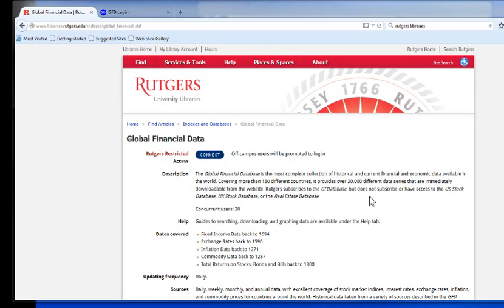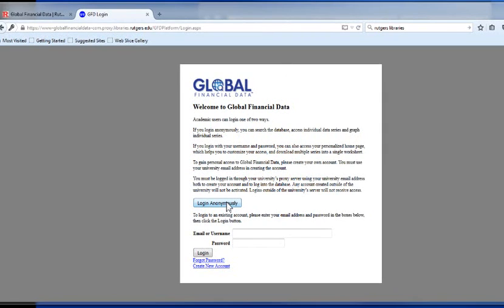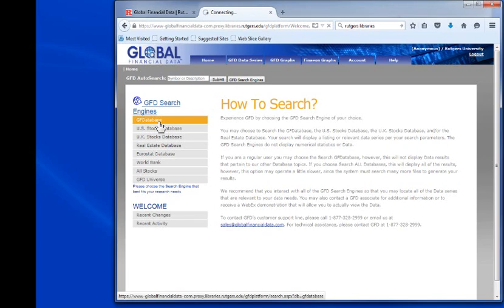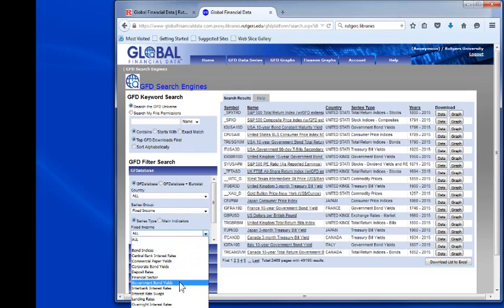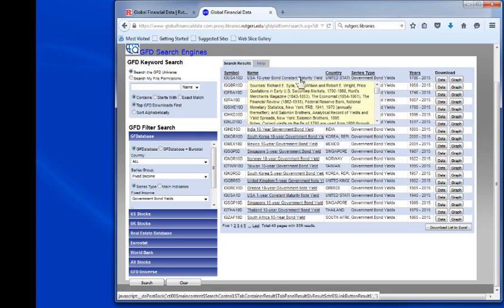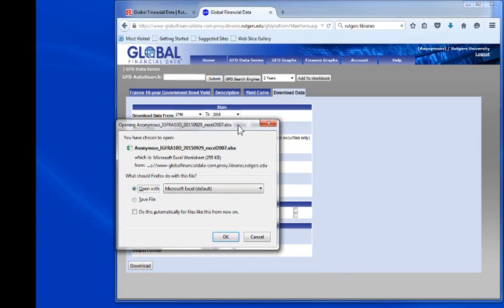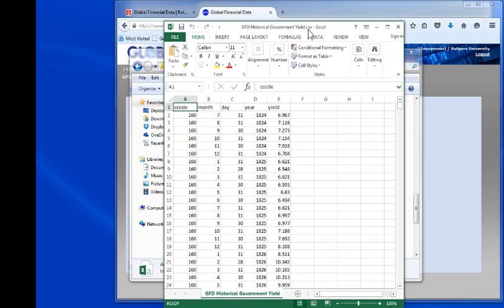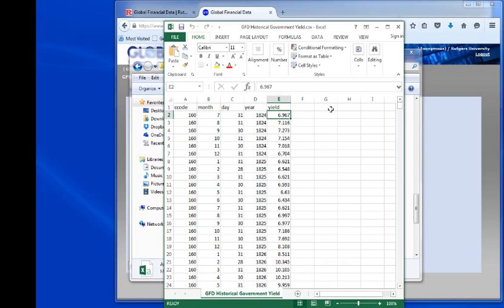Video 14: Working With Global Financial Data